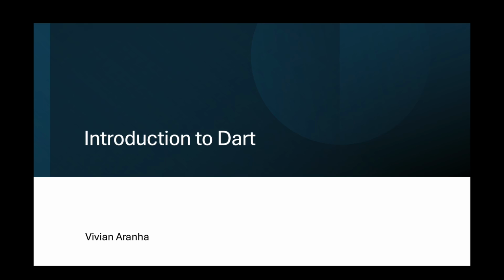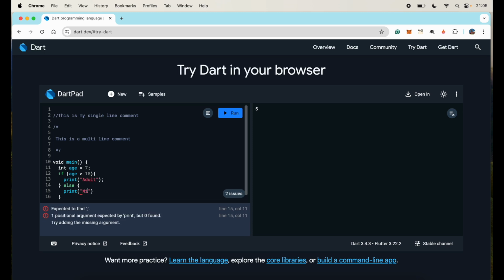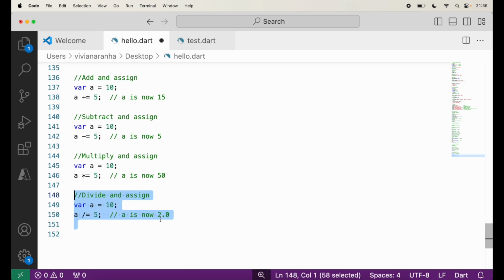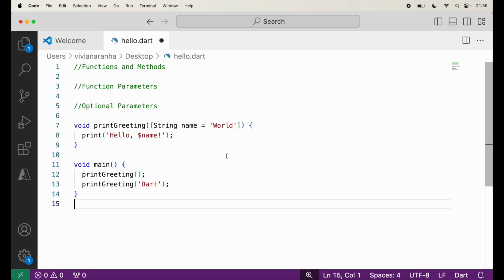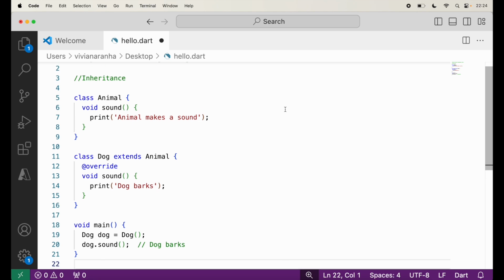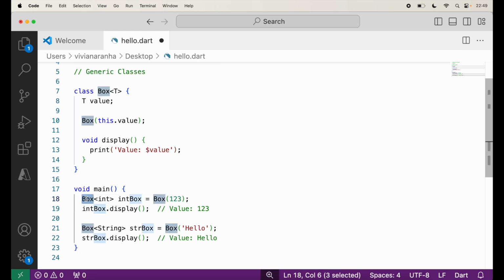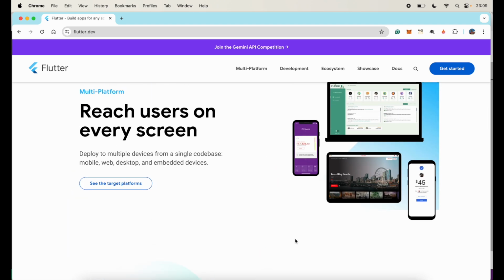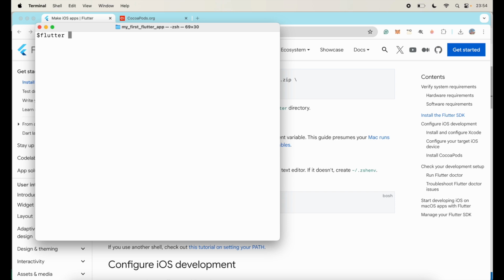Up and Running with Dart and Flutter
00:00 Introduction to Dart
01:20 Setting Up Dart Environment
06:54 Your First Dart Program
08:25 Dart Syntax Overview
14:33 Basics of Dart Programming
31:40 Functions and Methods
39:43 Object-Oriented Programming in Dart
53:39 Advanced Dart Concepts
01:08:00 Dart for Web and Mobile

Dart is an open-source, general-purpose programming language developed by Google, designed for building web, server, and mobile applications. Setting up the Dart environment involves installing the Dart SDK and using an IDE like Visual Studio Code or IntelliJ IDEA. Your first Dart program typically involves writing a simple script to print "Hello, Dart!" to verify the installation. Dart's syntax includes comments, variables, basic operators, and control flow statements like if-else, switch, for, while, and do-while loops.

Functions and methods in Dart are defined using a specific syntax and can accept parameters, return values, and use lambda functions for short operations. Dart supports object-oriented programming (OOP) with classes and objects, constructors, instance and static variables, methods, inheritance, interfaces, abstract classes, and mixins. These OOP features allow for encapsulating data and behavior, creating reusable code, and building complex systems.

Advanced Dart concepts include exception handling, generics, and asynchronous programming. Exception handling uses try-catch blocks, on clauses, and custom exceptions to manage errors gracefully. Generics provide type safety and flexibility in classes and methods, while asynchronous programming with Future, async-await, and streams helps manage tasks that take time to complete, such as network requests.

Dart is also used for web and mobile development, particularly with the Flutter framework for cross-platform mobile apps. Setting up Flutter involves installing the SDK, verifying the installation, and setting up an IDE. A basic Flutter app involves creating a new project and modifying the main Dart file to build a simple user interface. For web development, Dart can be compiled to JavaScript and run in modern browsers.

Best practices in Dart include following the official style guide, using code formatting tools like dartfmt, and adhering to common design patterns like Singleton, Factory, and Observer. These practices ensure clean, readable, and maintainable code. Testing is an essential part of Dart development, with unit testing and integration testing supported by packages like test and integration_test. Writing tests helps ensure the correctness of your code and catch potential issues early.

To continue improving your Dart skills, explore various resources such as the official documentation, online tutorials, courses, and community forums. Engaging with the Dart and Flutter communities on platforms like Stack Overflow, Reddit, and Slack can provide support and networking opportunities. Additionally, reading books, blogs, and articles, as well as contributing to open-source projects on GitHub, can enhance your knowledge and experience. By leveraging these resources, you can stay updated with the latest trends and best practices in Dart and Flutter development.